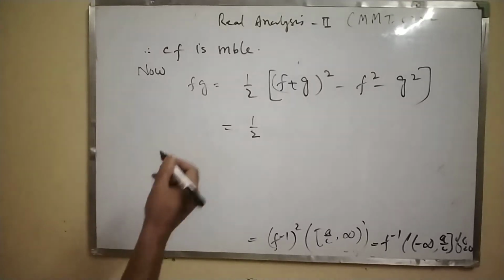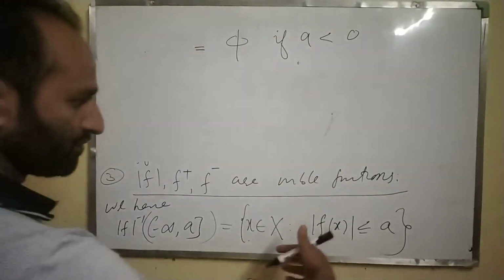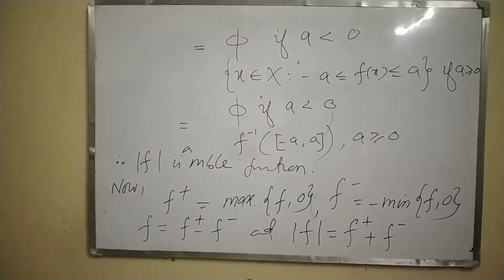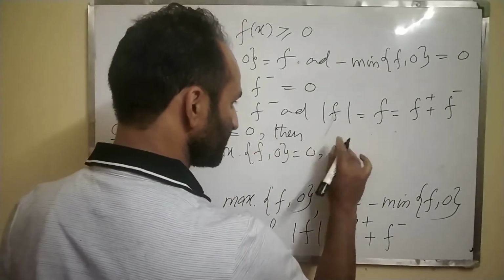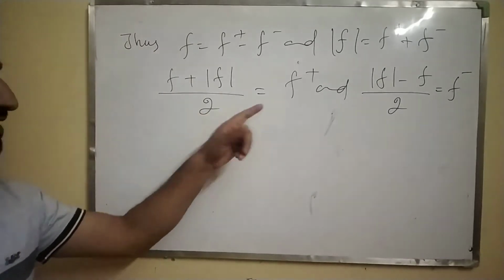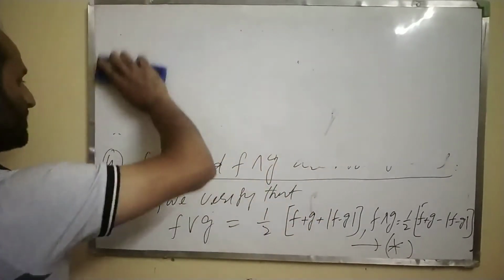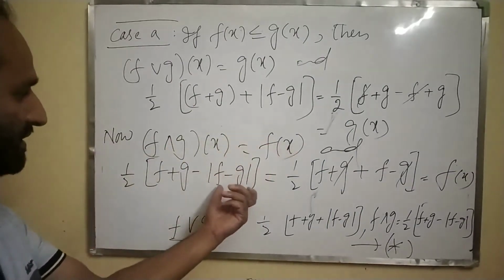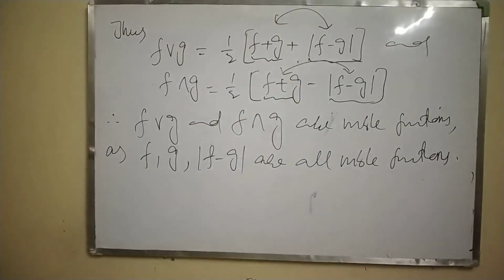Lecture 9.3 Measurable Functions